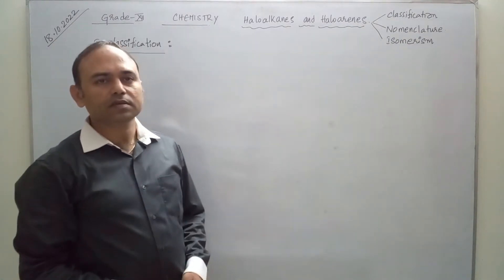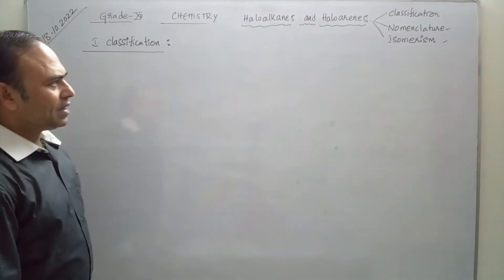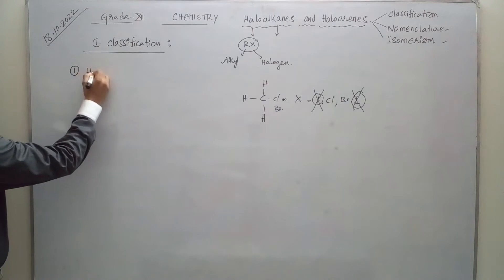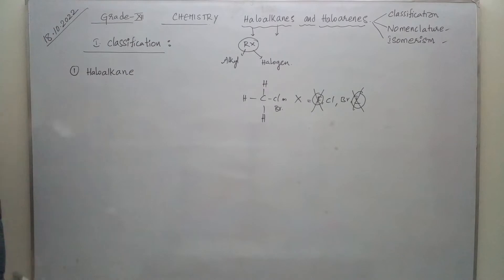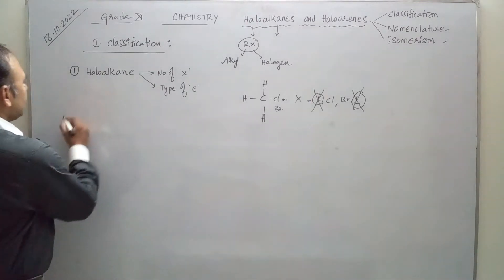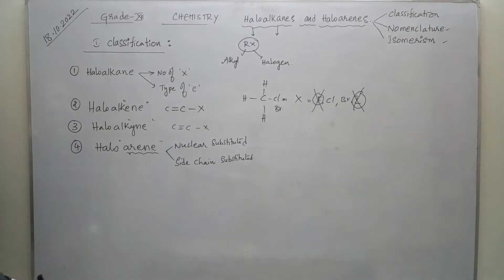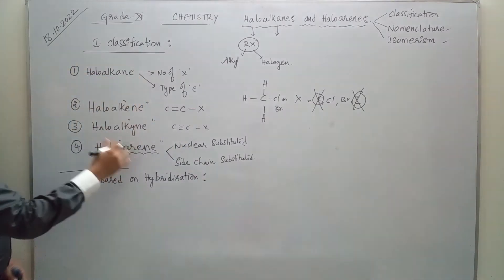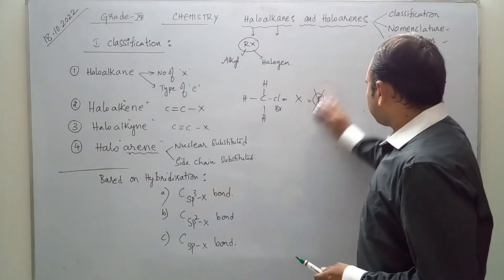Haloalkanes & Haloarenes : Classification, Nomenclature, Isomerism Grade-XII chemistry